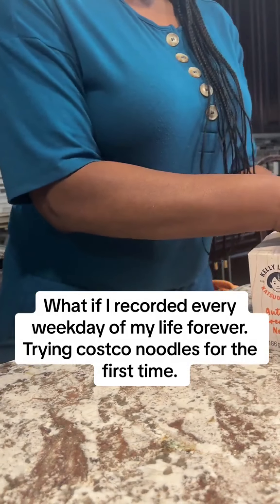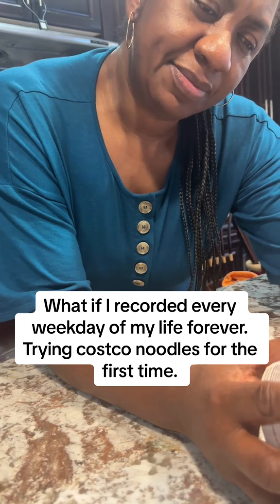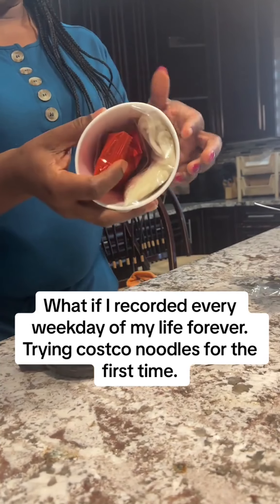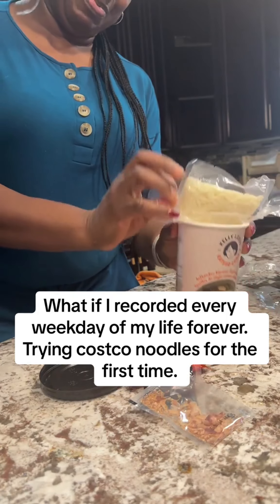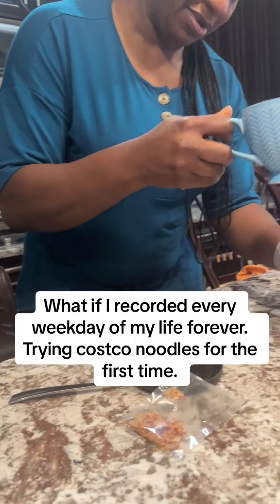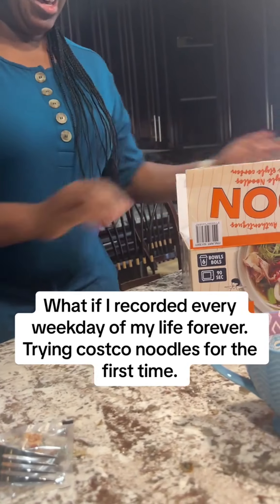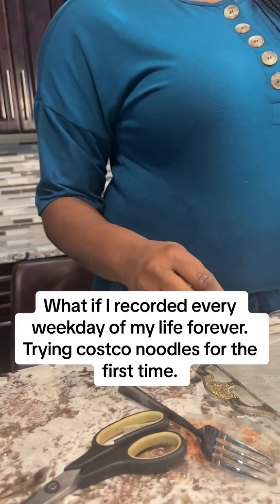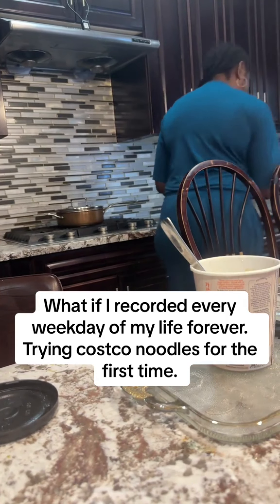What if I recorded every weekday of my life forever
What if I recorded every weekday of my life forever. Trying costco noodles for the first time.